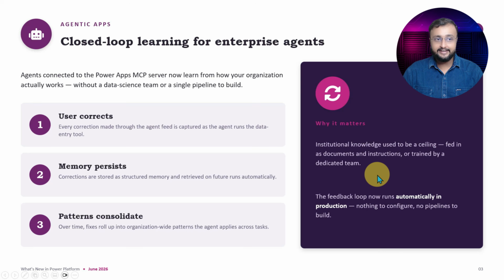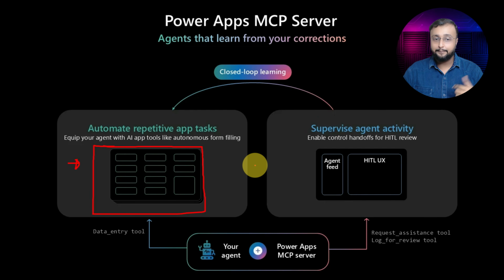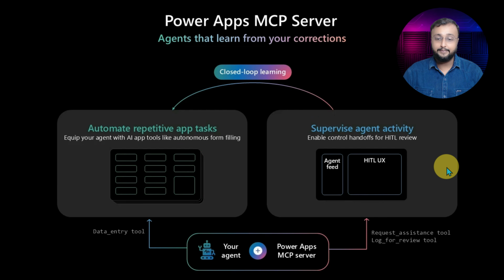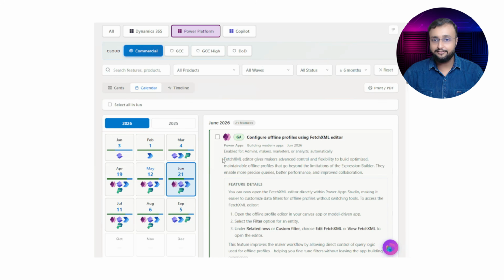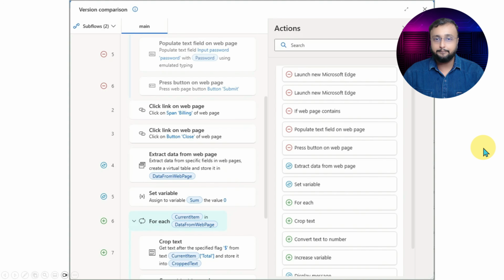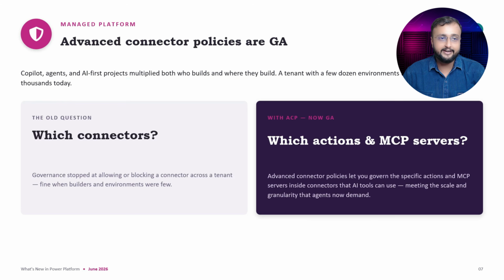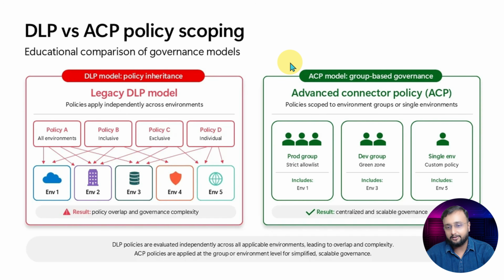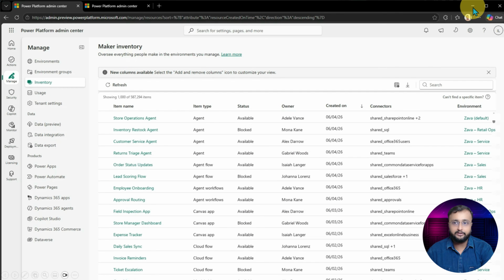Power Platform June 2026 Updates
Microsoft just dropped a packed set of Power Platform June 2026 updates, and several of them change how you build, automate, and govern at scale. In this video, I break down all six major rollouts — from agents that learn from your corrections to a brand-new connector governance model that replaces classic DLP. Whether you're a Power Apps maker, Power Automate developer, or a Power Platform admin, these updates directly affect your day-to-day work.

Chapters:
00:00 Intro – Power Platform June 2026 Updates
00:08 Closed-Loop Learning on the Power Apps MCP Server
01:41 Power CAT Release Planner Code App
02:10 Desktop Flow Versioning Now Generally Available
02:43 New "Run a Power App" Action in Desktop Flows
03:11 Advanced Connector Policies (ACP) Replace Classic DLP
04:08 Connector Visibility in Power Platform Inventory
04:41 Final Thoughts & Your Favorite Update

✅ What You'll Learn:

✅ How closed-loop learning on the Power Apps MCP server lets agents learn from your corrections automatically
✅ The two-agent model (worker + supervisor) behind auto-correction and structured memory
✅ What the Power CAT release planner code app is and how to install it from GitHub
✅ How desktop flow versioning (now Generally Available) keeps 12 months of version history with side-by-side comparison
✅ How to use the new "Run a Power App" action inside Power Automate desktop flows
✅ What Advanced Connector Policies (ACP) are and why they replace the classic Business / Non-Business / Blocked DLP model
✅ How ACP uses environment groups and a default-deny allowlist for governance
✅ The new connector visibility in Power Platform inventory inside the Admin Center

🎓 LIVE TRAINING WITH DHRUVIN
📣 Power Pages Training starts in May — check the website for details!